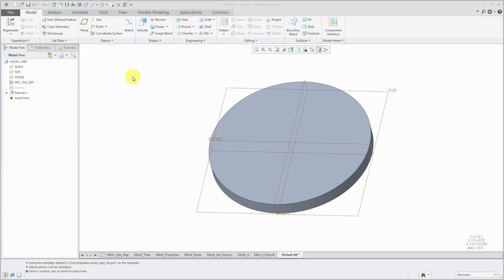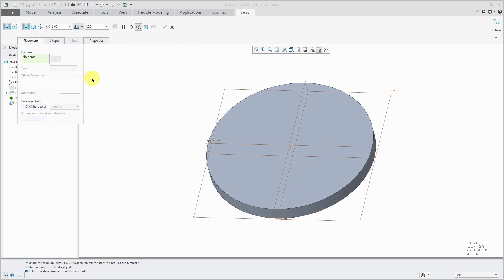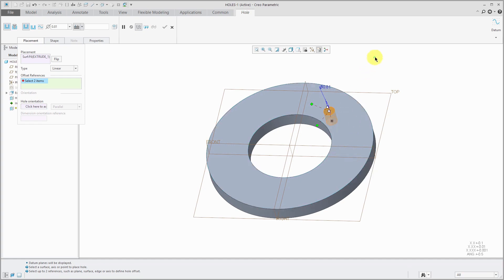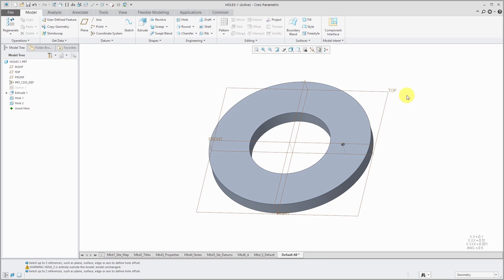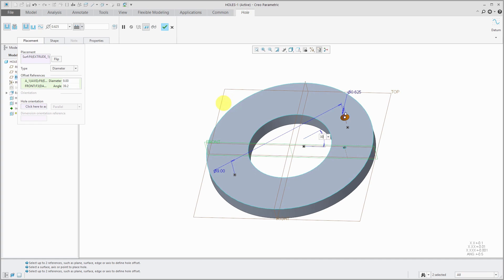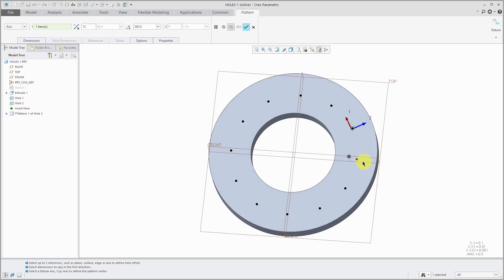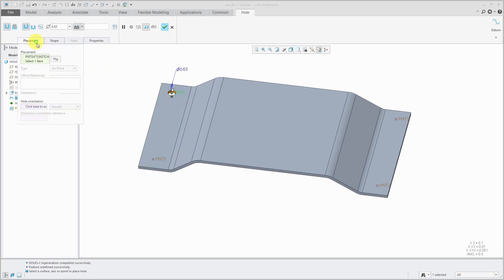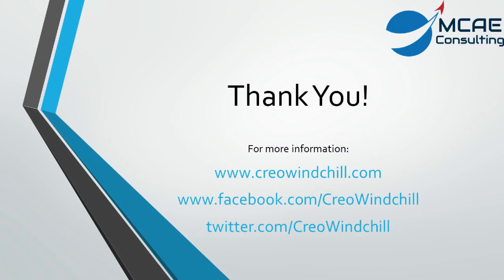Creo Parametric - Hole Feature - Locating Schemes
This Creo Parametric tutorial video shows the five methods for locating a Hole feature in your part:

Linear
Radial
Diameter
Coaxial
On Point

In addition, it shows how to use the Axis Pattern and Point Pattern to create additional instances.

Thanks,
Dave